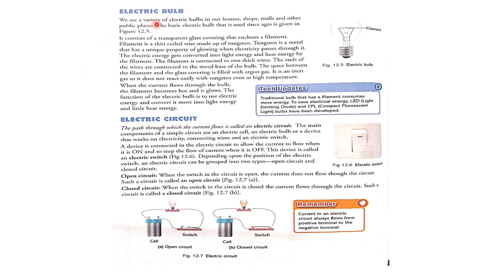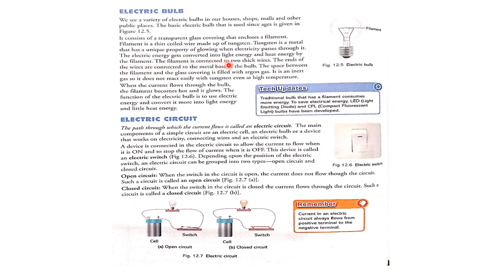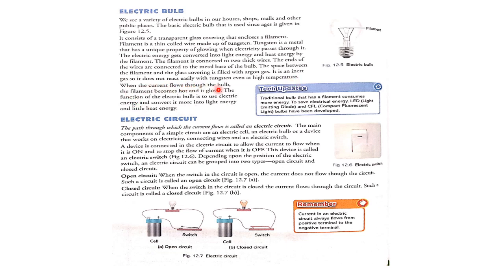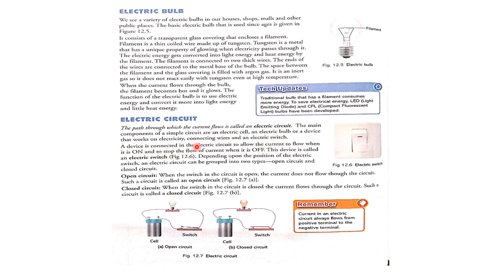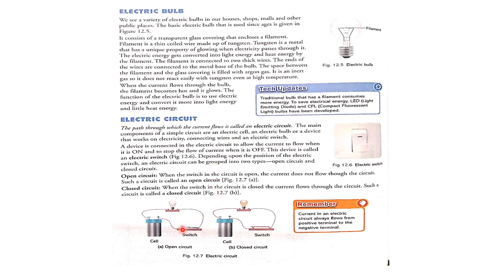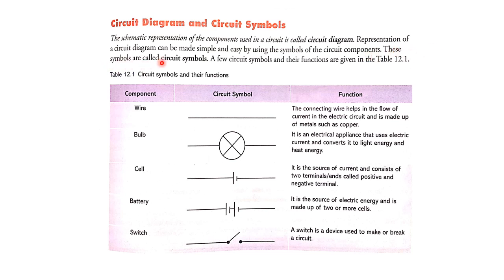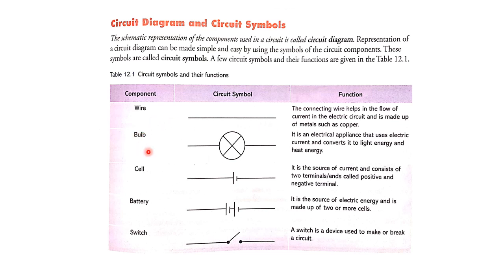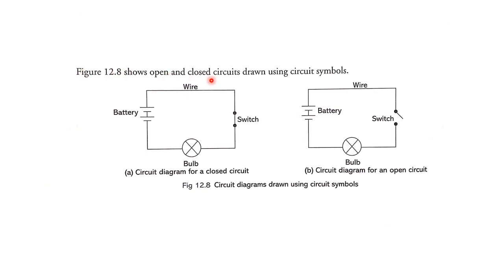Erudite 13th November Class 6 Science by Monika Miss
Chapter 12
Electricity and circuit